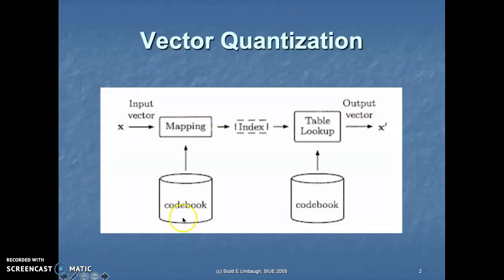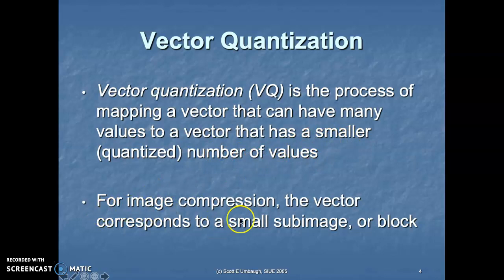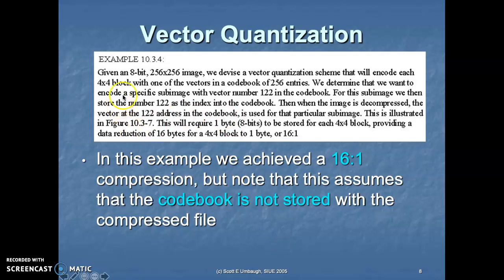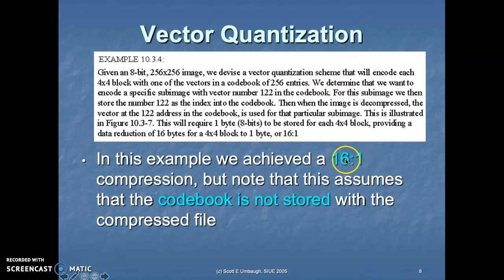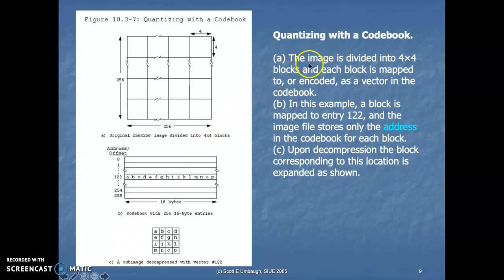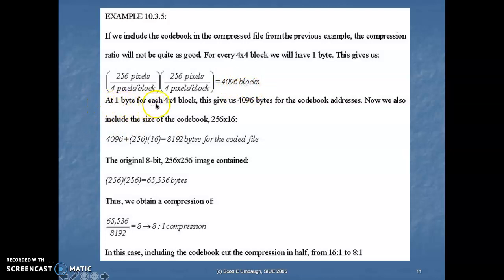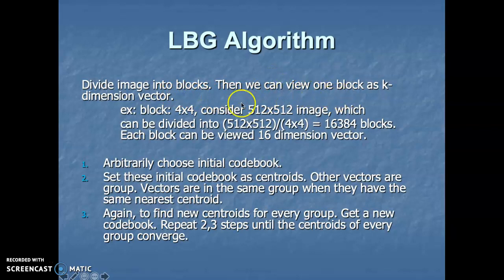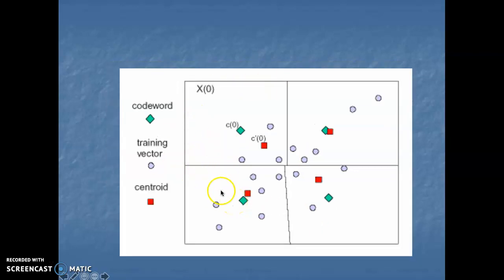SKM4207 Lecture 9 VectorQ : Part 1